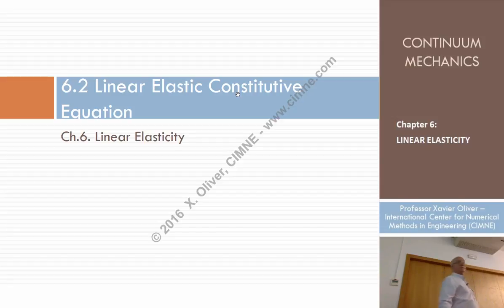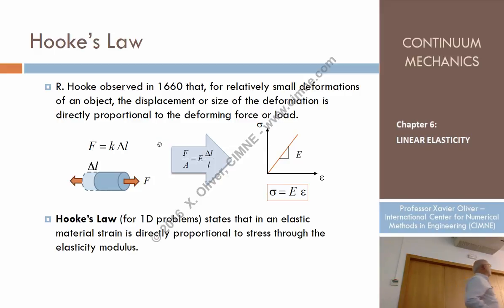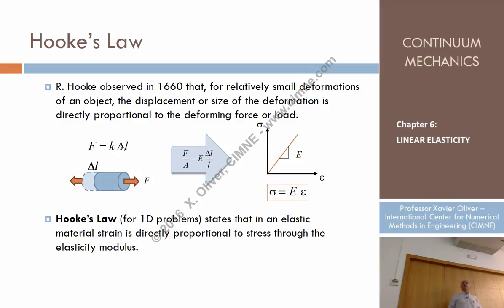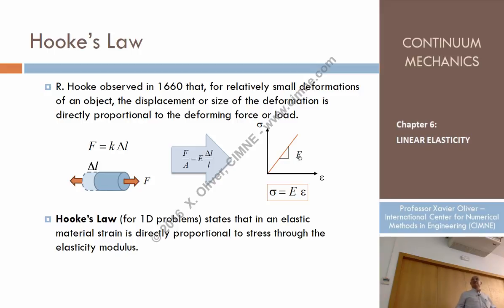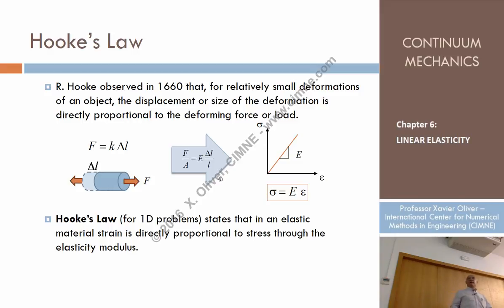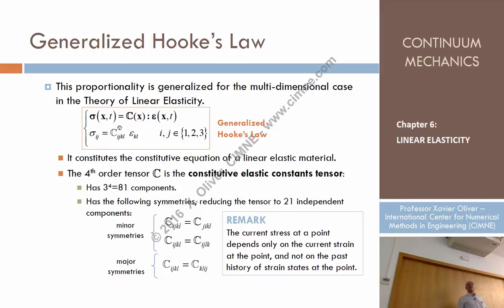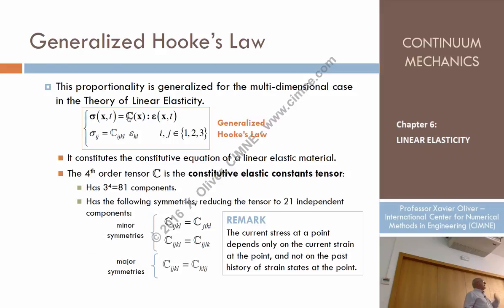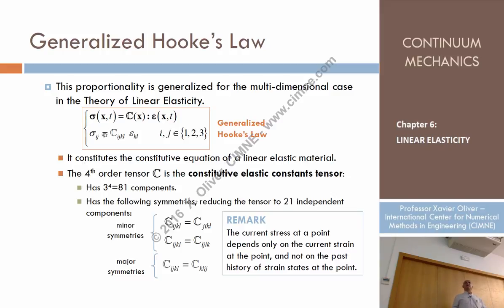Continuum Mechanics - Ch 6 - Lecture 2 - Hypothesis of the Linear Elasticity Theory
Lecture 2 - Hypothesis of the Linear Elasticity Theory
Content:
1.2. Linear Elastic Constitutive Equation
1.2.1 Generalized Hooke’s Law